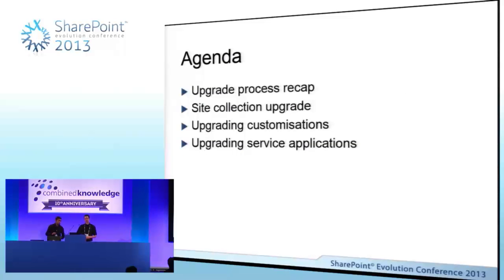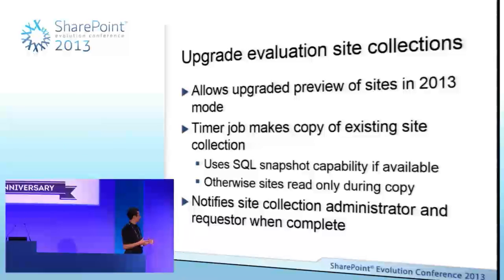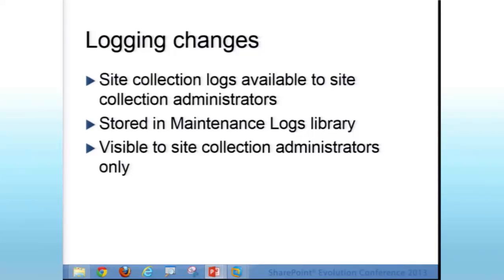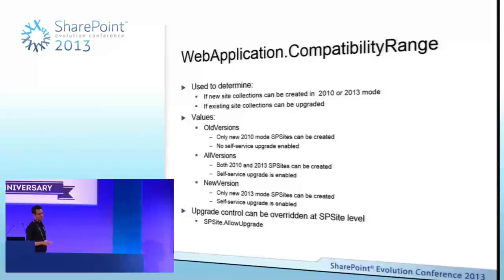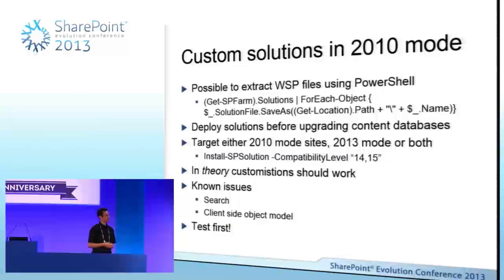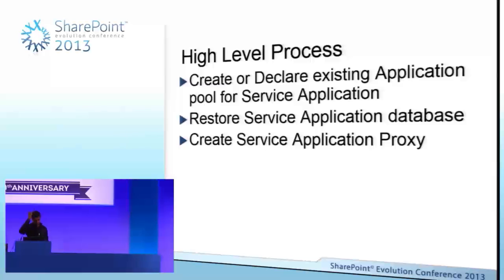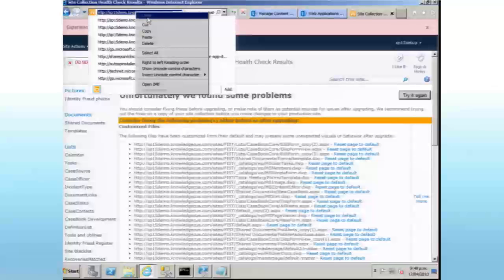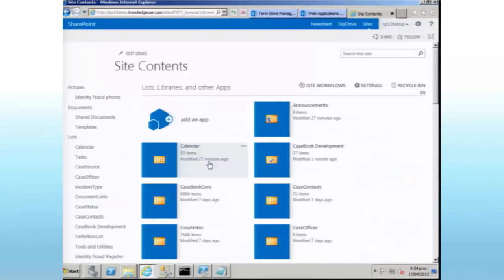Chandima Kulathilake, Ari Bakker-Part 2 : Upgrade/migration – under the hood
 Upgrade process recap
 Site collection upgrade
 Upgrading customisations
 Upgrading service applications